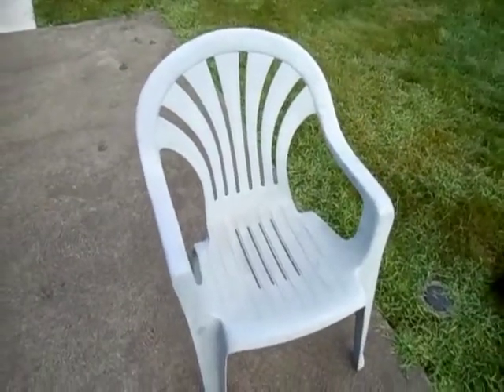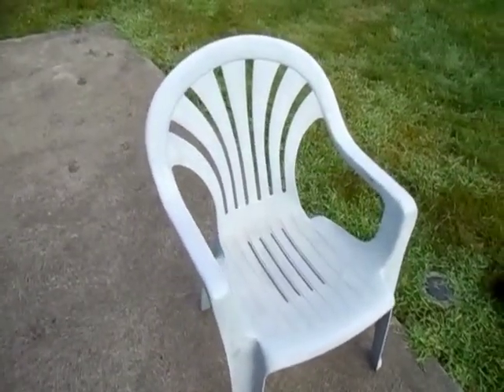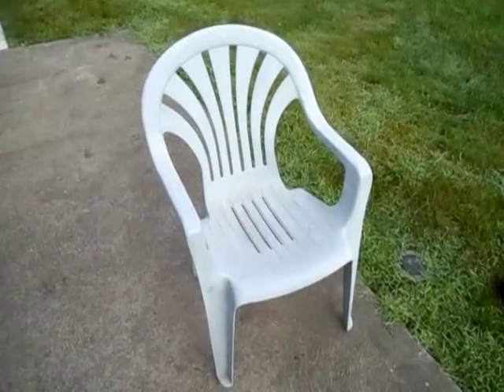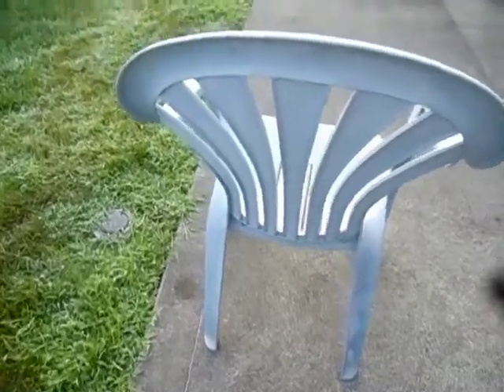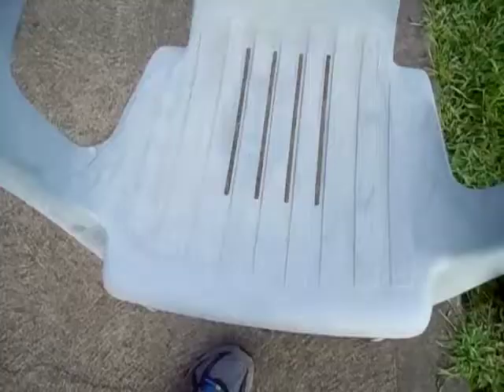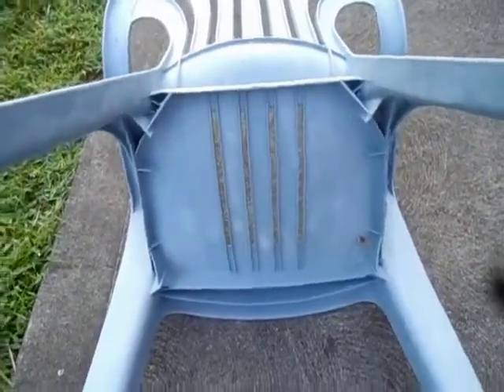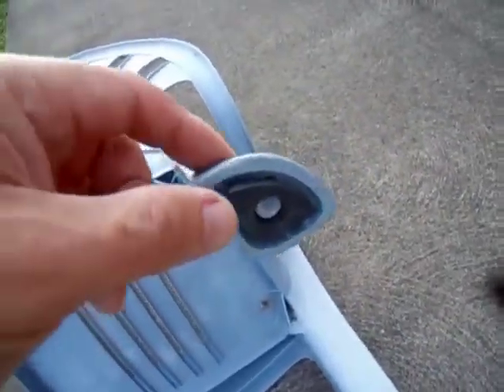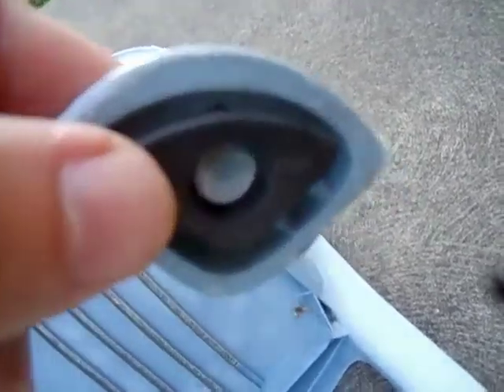Plastic Chair Hoarding Disorder Setback 7